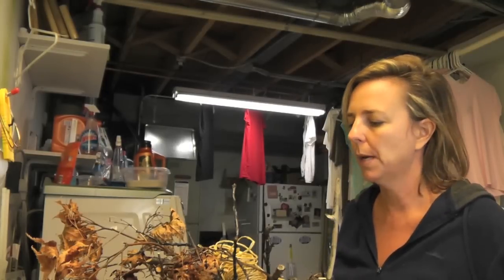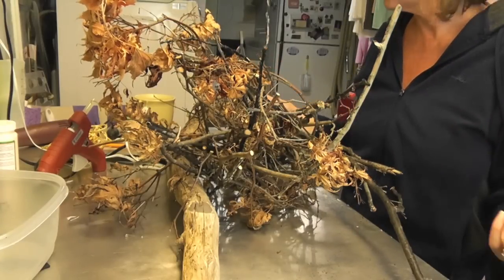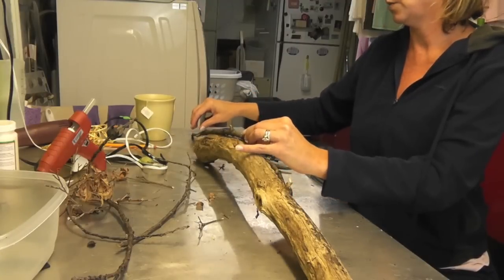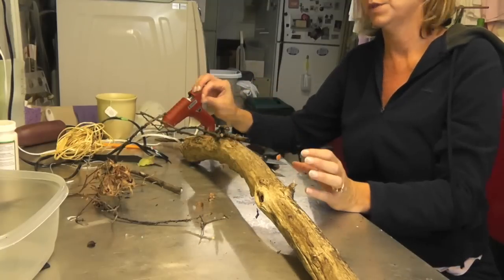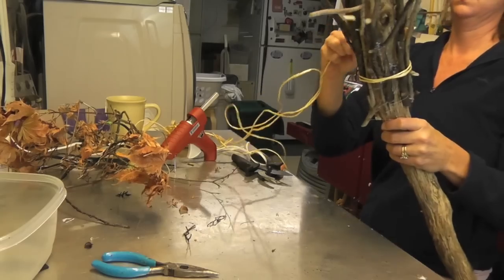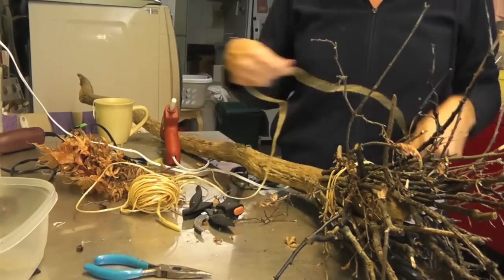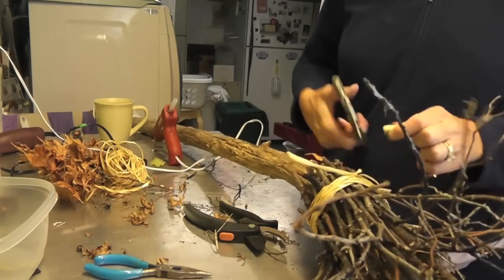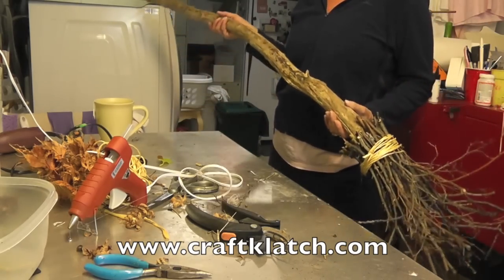Make a Witch Broom Craft Tutorial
Full written directions for the Witch's broom project on the blog!!!